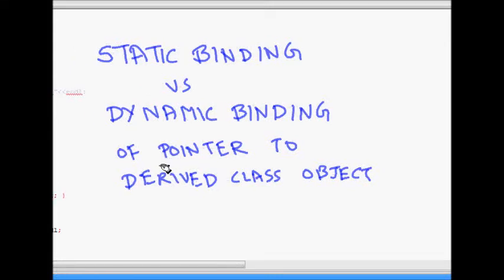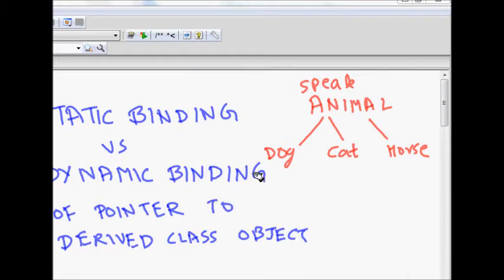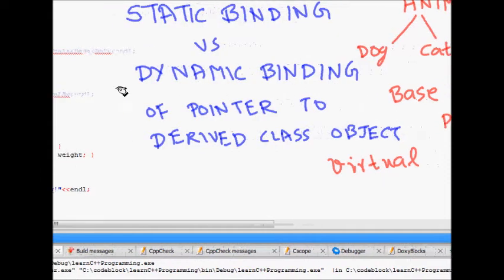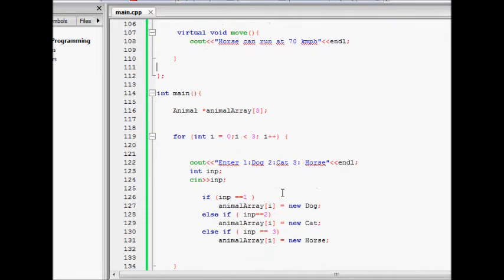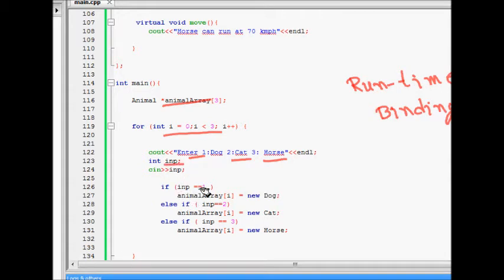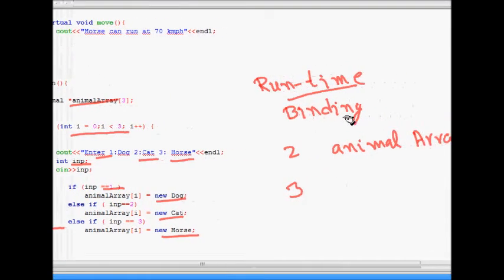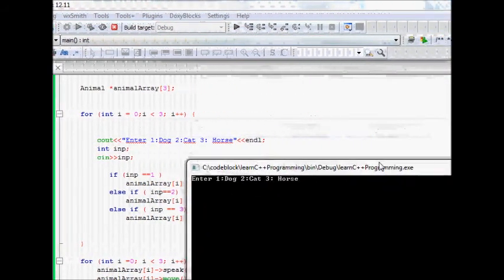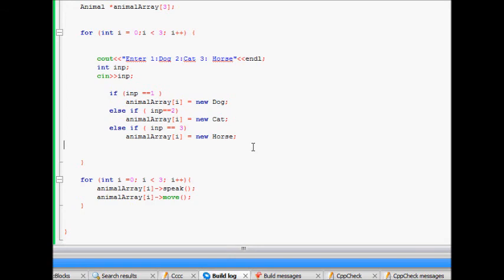C++ Programming Tutorial 33: Static and Dynamic Binding in C++ (Run Time Binding)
What is the difference between static binding and dynamic binding in c++
What is dynamic binding in c++
What are virtual functions in C++

static binding vs dynamic binding java
static binding and dynamic binding in c++ with example
static binding vs dynamic binding in oops
static binding and dynamic binding in c++